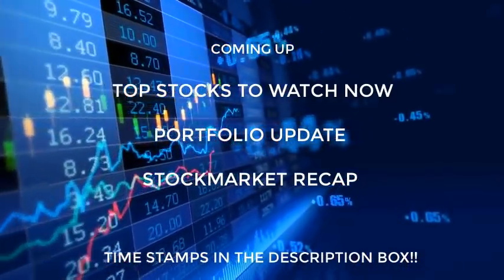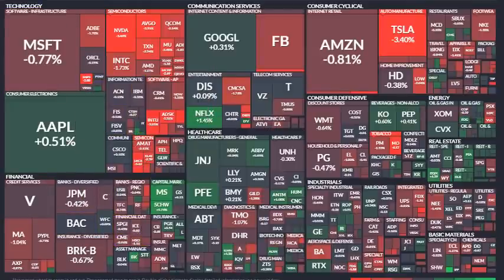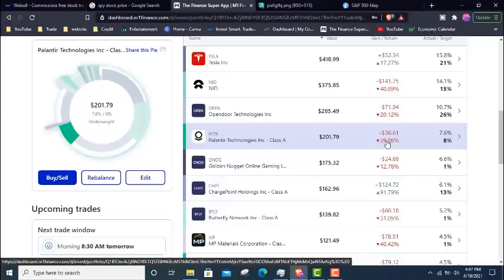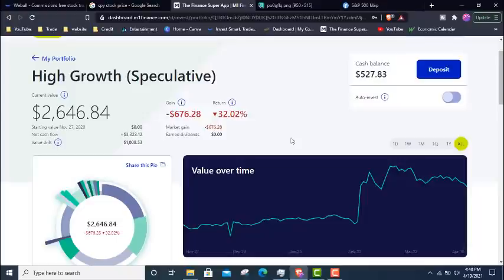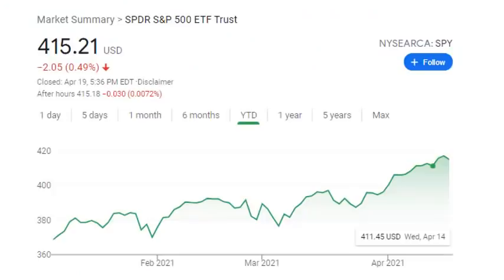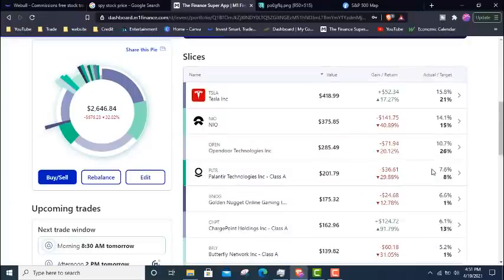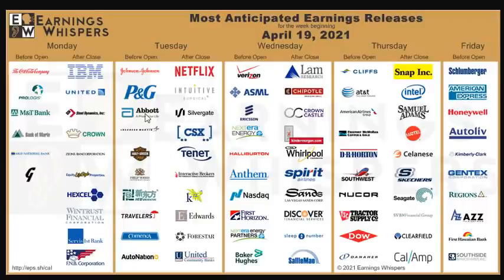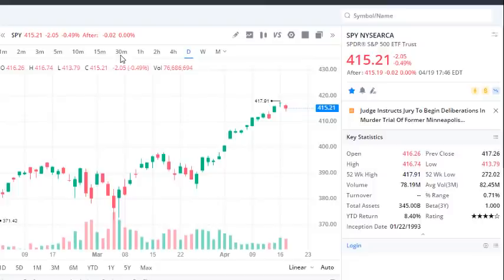PLTR STOCK, NNDM STOCK, BNGO STOCK, NIO STOCK, WKHS STOCK, HYLN STOCK MASSIVE SELLOFF! BUY THE DIP?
IN this video I go over PLTR STOCK, NNDM STOCK, BNGO STOCK, NIO STOCK, WKHS STOCK, HYLN STOCK MASSIVE SELLOFF! BUY THE DIP?

Timestamps
Intro 0:00
stockmarket recap 0:48
Massive selloff in portfolio, pltr,nndm,bngo,nio... 1:57
why they are selling off 4:00
what I will do if they continue to selloff 6:37
Top stocks to watch this week, earnings 7:18

how to make money in the stockmarket?
how to make money day trading?
how to make money with Options?

pltr stock price prediction
pltr analysis
nndm stock price prediction
nndm stock analysis
bngo stock price prediction
bngo stock analysis
nio stock price prediction
nio stock analysis
wkhs stock price prediction
wkhs stock analysis
hlyn stock analysis
hyln stock price prediction

Informed Tradez LLC (Daniel) is NOT a financial advisor.  All content on this channel is for informational, entertainment, & educational purposes only, and shouldn't be taken as personalized financial advice.  Always consult a financial advisor before making important financial decisions, as investing carries inherit risks.